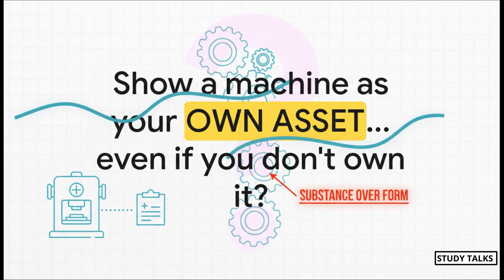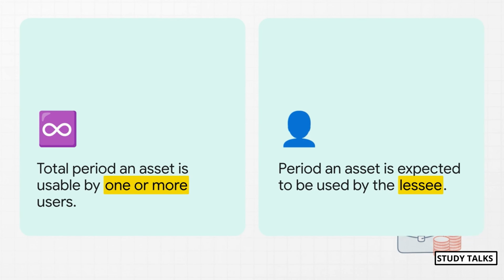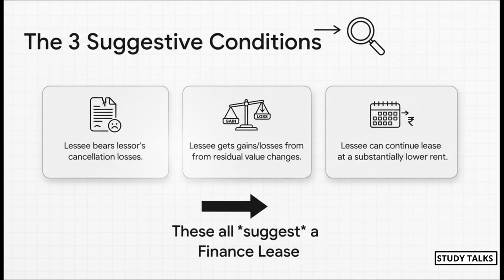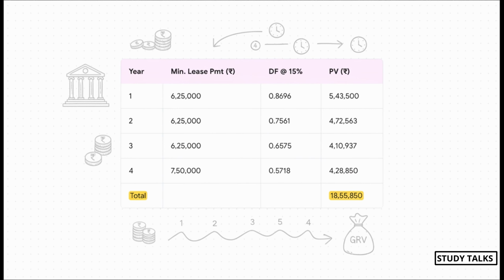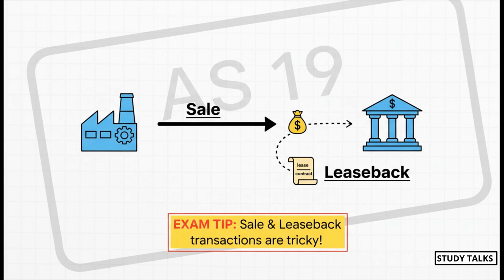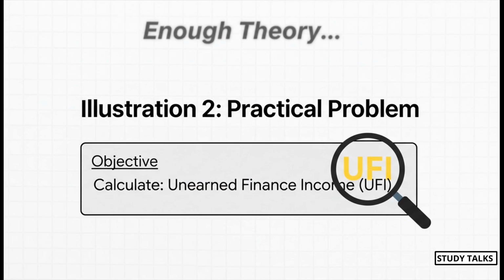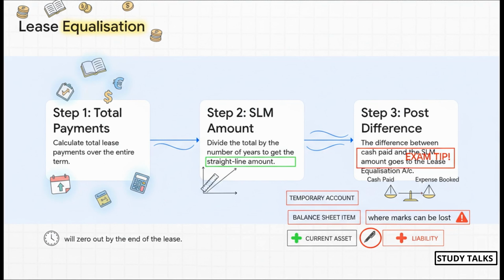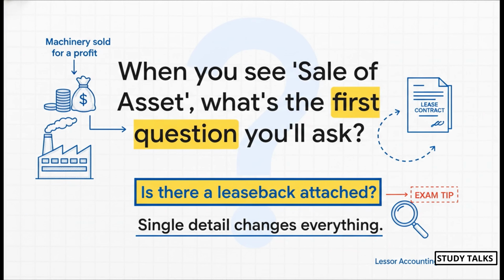AS 19: LEASES | ANIMATED SUMMARY | CA INTER ACCOUNTS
In this video, we cover Accounting Standard (AS) 19 – Leases, which deals with the accounting treatment and disclosure requirements for lease transactions in the books of both the lessee and the lessor.

AS 19 helps in determining whether a lease should be classified as a Finance Lease or an Operating Lease, and explains how lease payments, depreciation, finance charges, and disclosures should be recorded.

1) Recommended Black Dot pen
2) Set of Notebooks
3) Compact Desk Clock